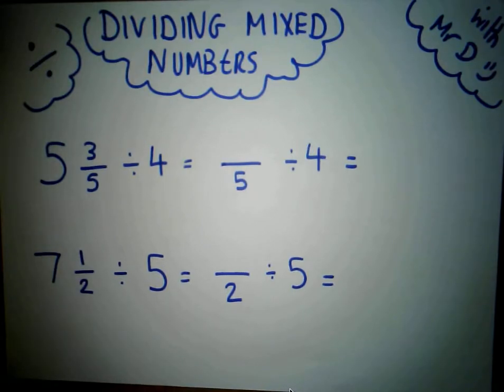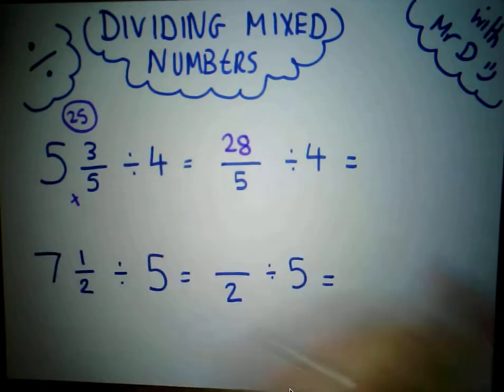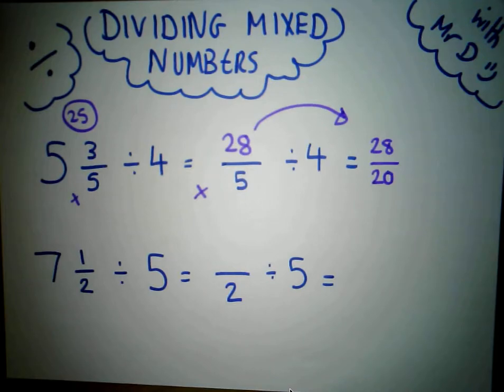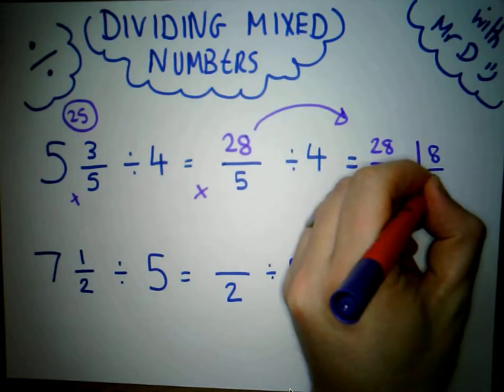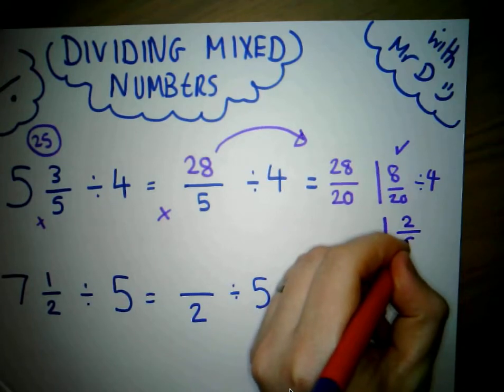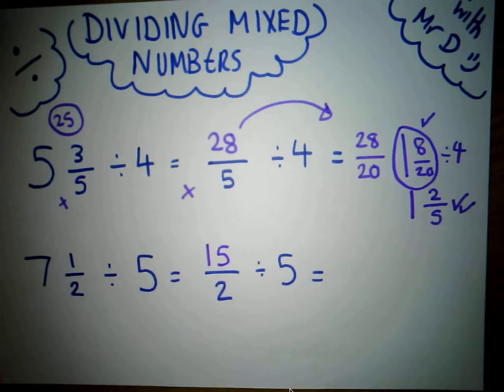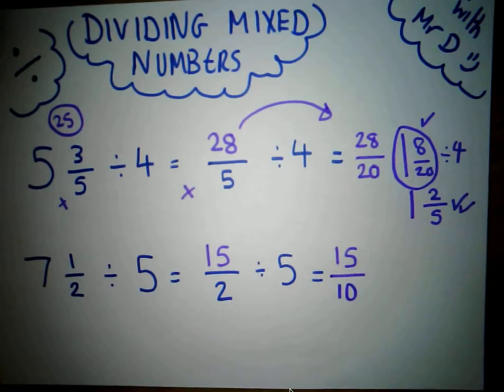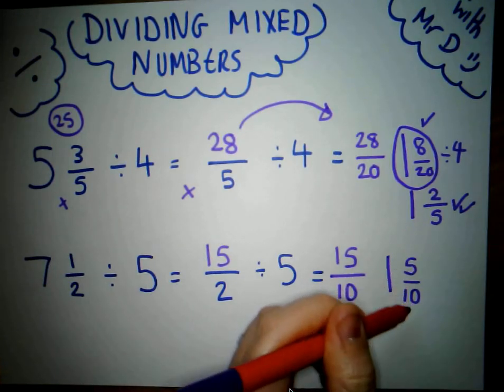Dividing mixed numbers by whole numbers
A little video to show you how to divide mixed numbers by whole numbers. Follow the steps and you will fly!